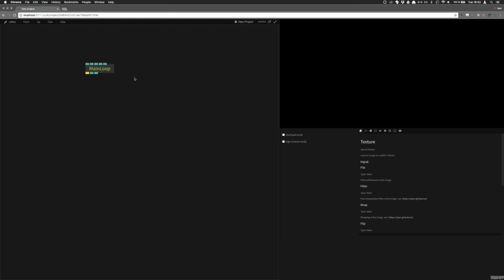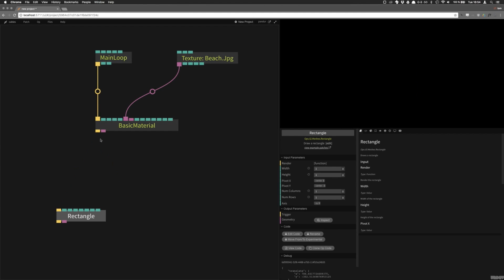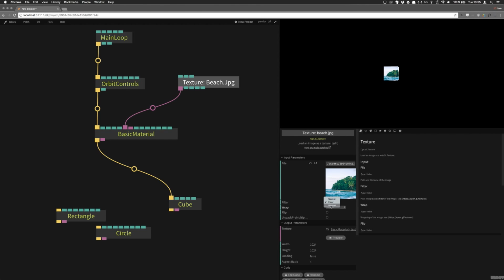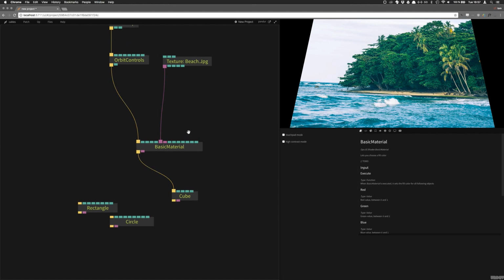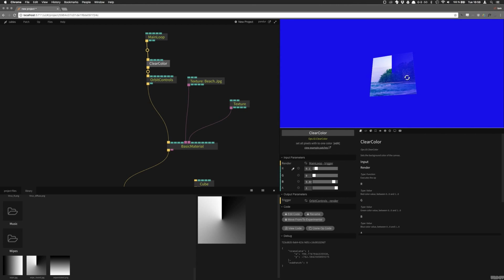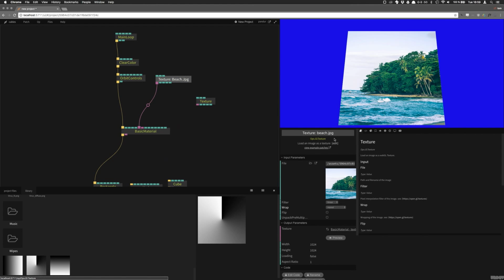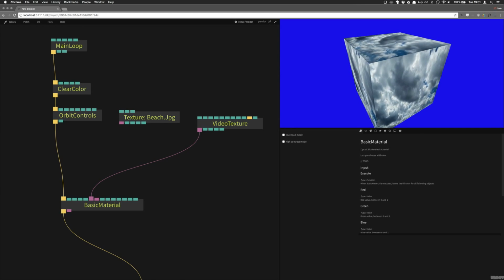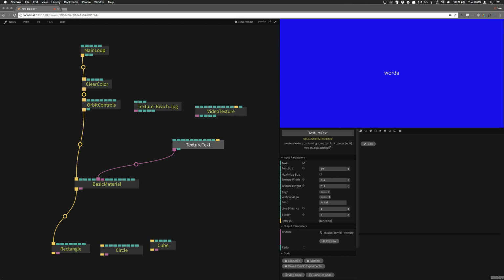working with images / textures